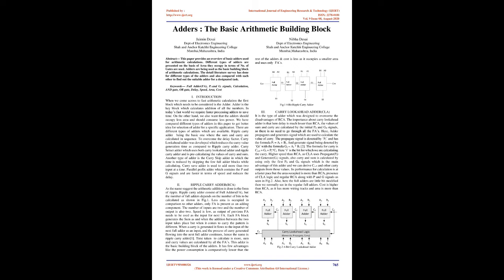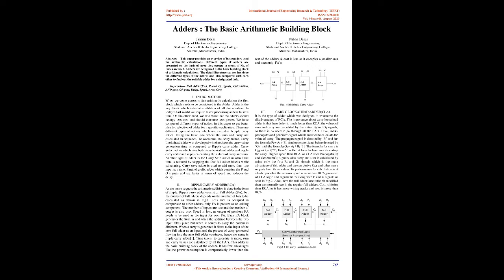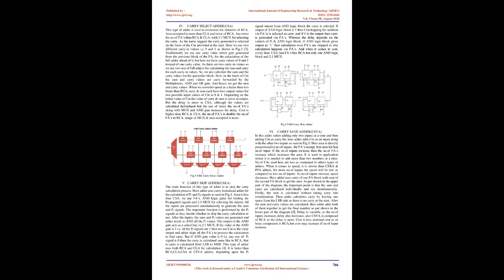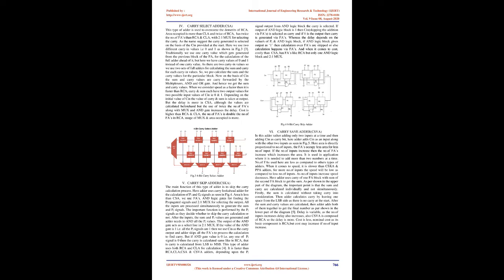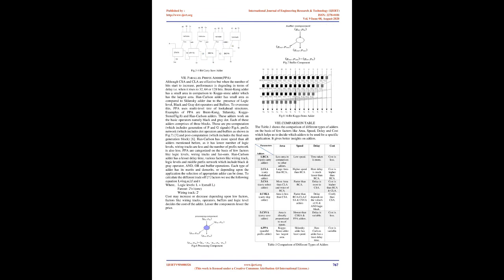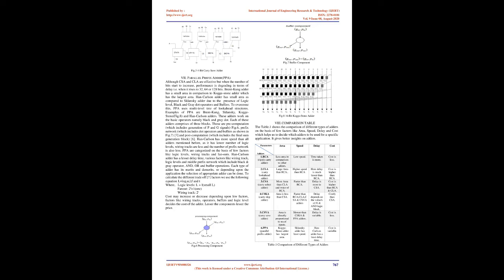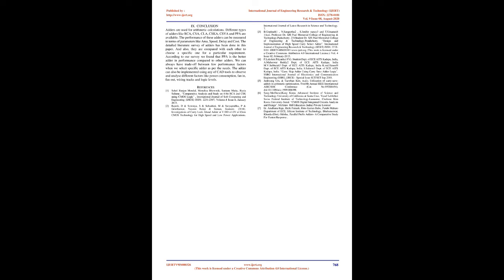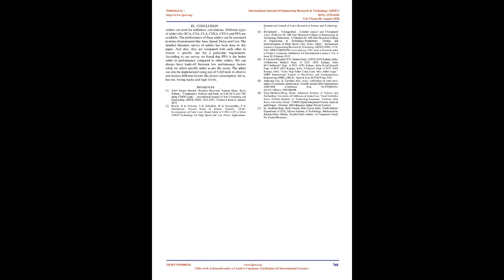Adders : The Basic Arithmetic Building Block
Jaimin Desai , Nibha Desai

This paper provides an overview of basic adders used for arithmetic calculations. Different types of adders are presented on the basis of Area they occupy in terms of No. of Gates are used. Adders are being used as the basic building block of arithmetic calculations. The detail literature survey has done for different types of the adders and also compared with each other to find out the suitable adder for a designated task.